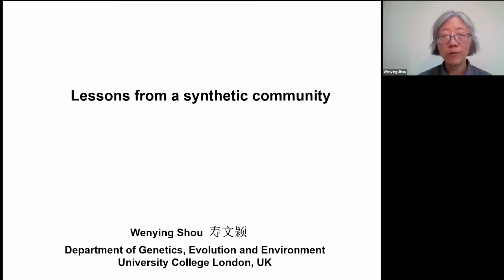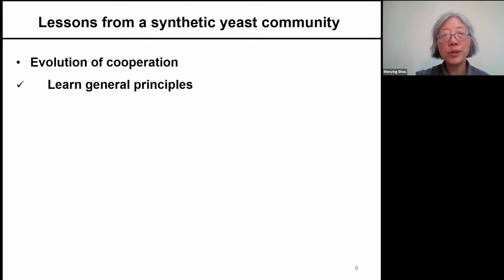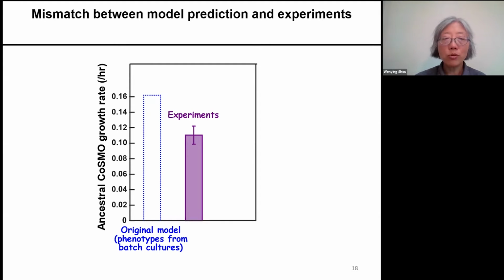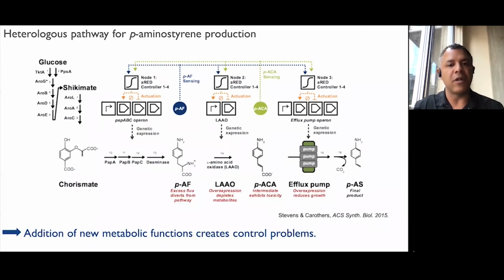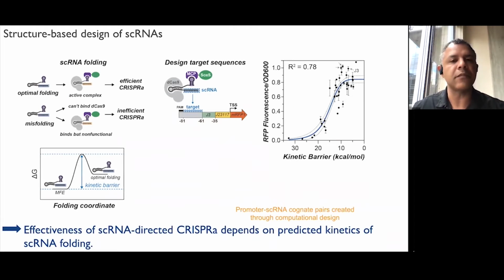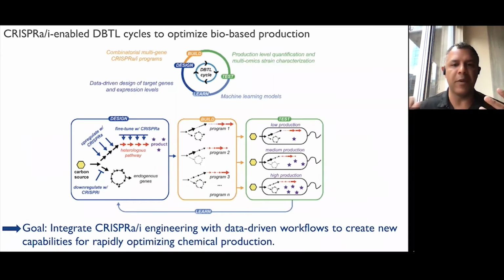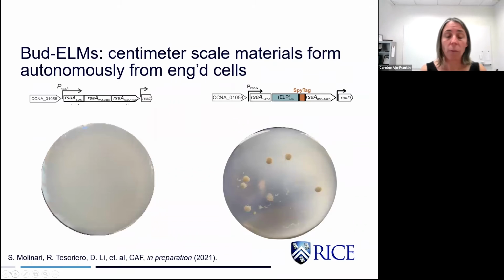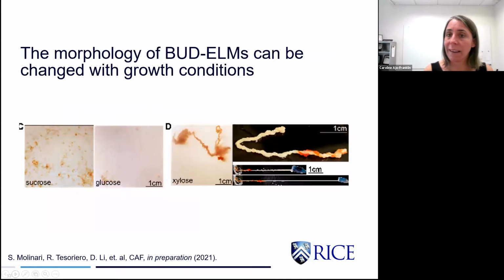The Latest in Synthetic Microbiology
Over the last several years there has been a significant increase in the synthetic biology technologies available to microbiology researchers.  These technologies are critical tools to better understanding an array of microbial functions but the techniques available are varied and the proper application of these tools to appropriate experiments can be a daunting task.  In addition, new techniques are constantly being developed and must be evaluated and added to the microbiologist’s toolkit.  In this Thinking Session we will hear from several researchers in the field of synthetic biology as they describe how these tools have helped them answer their research questions as well as where synthetic biology science is moving in the future.